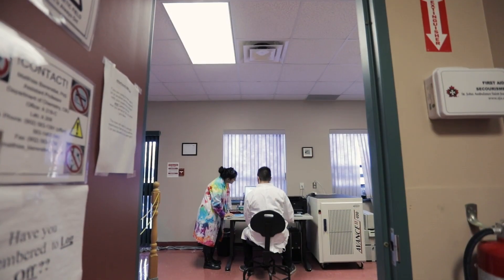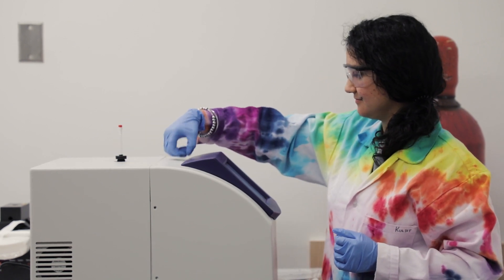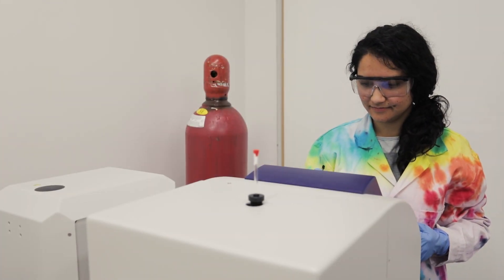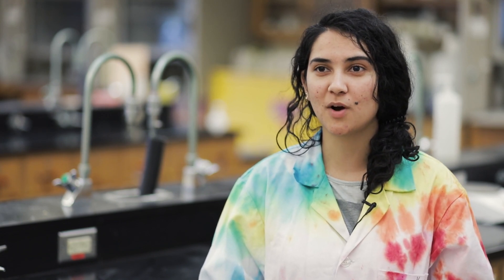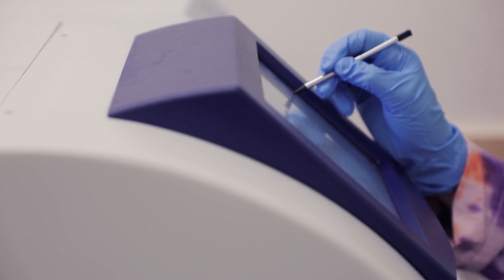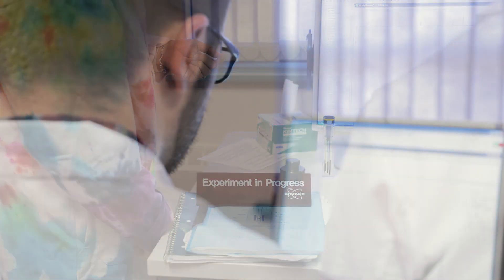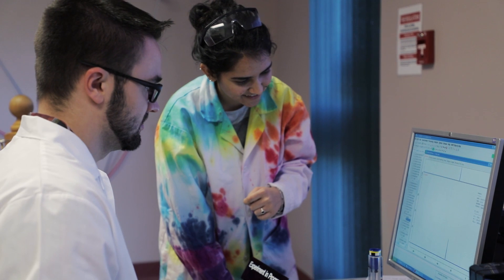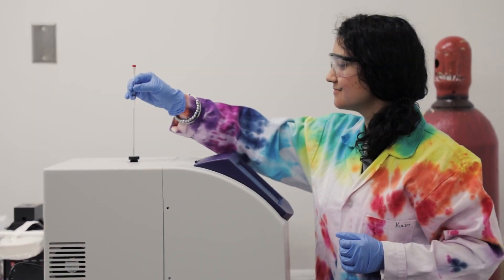In the Classroom with Magnetic Resonance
In a recent interview, Judy MacInnis, a senior chemistry laboratory instructor at @mycbu, highlighted the importance of students having the opportunity to use more advanced analytical instrumentation.